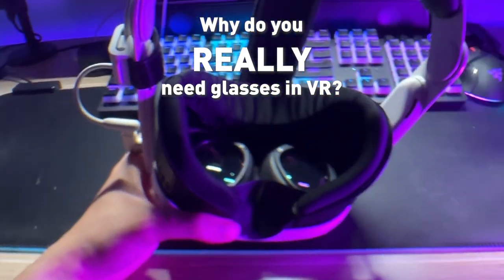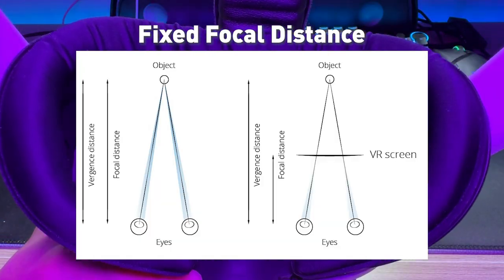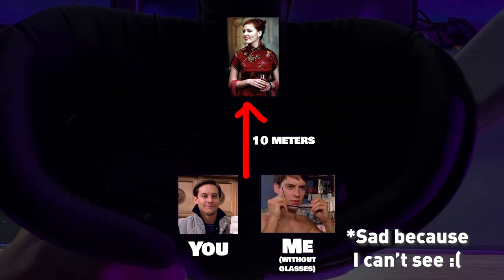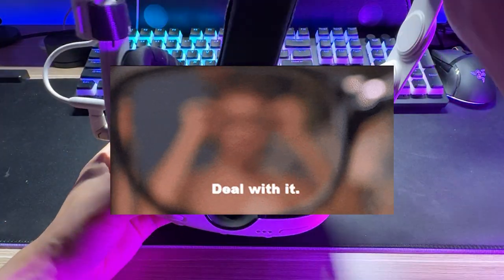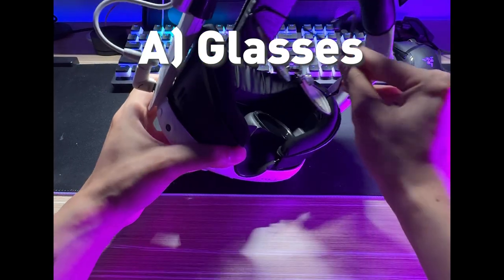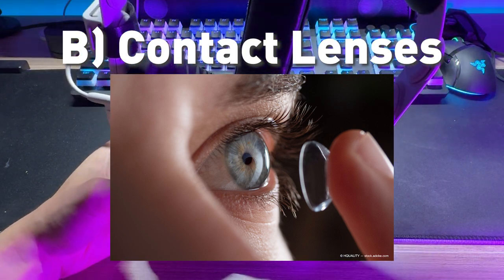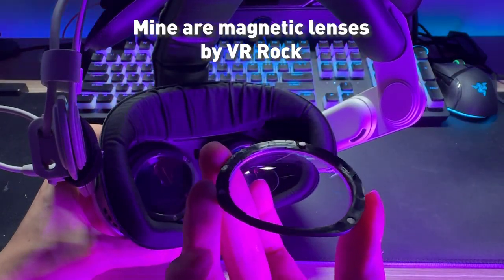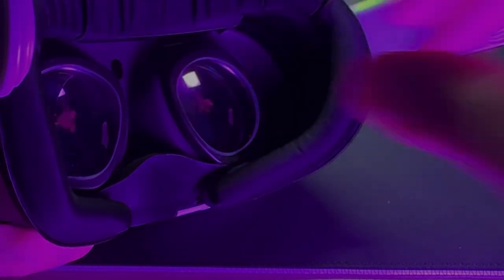Why do you REALLY need glasses in VR?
A very short explanation on why you need glasses in VR!
*I forgot option D) Laser surgery 🤪

If you're looking for a discount for prescription lenses, you can use this one by VR Rock